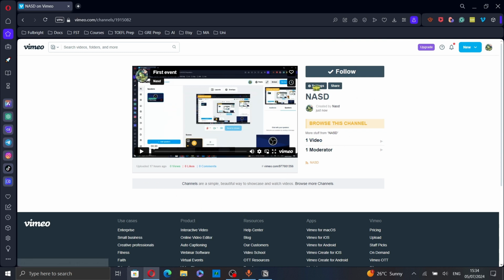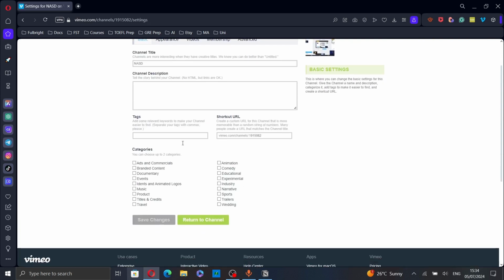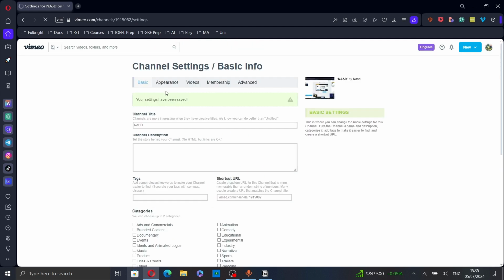How To Create Vimeo Channel Tutorial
Today we talk about create vimeo channel,how to create vimeo channel,how to create vimeo channel for promote your business,vimeo channel